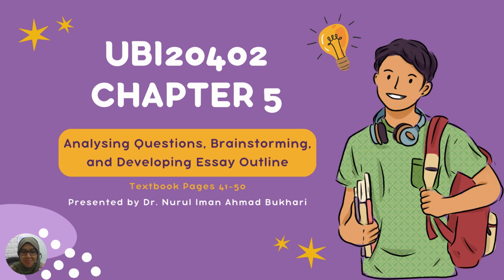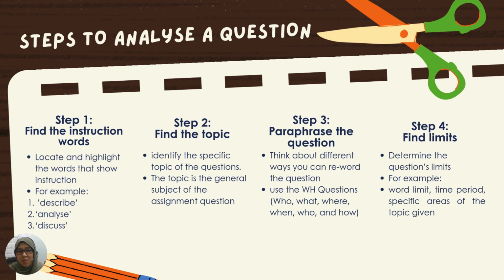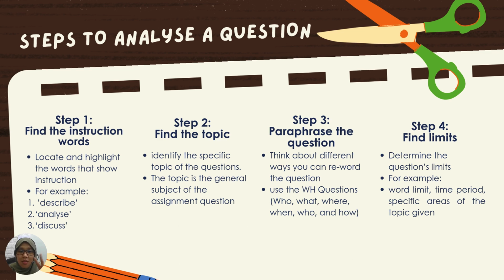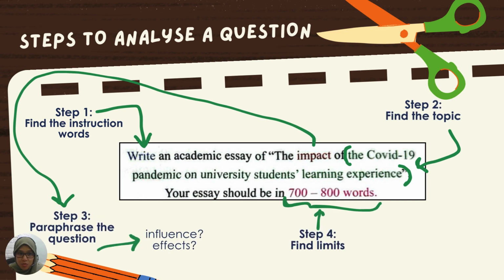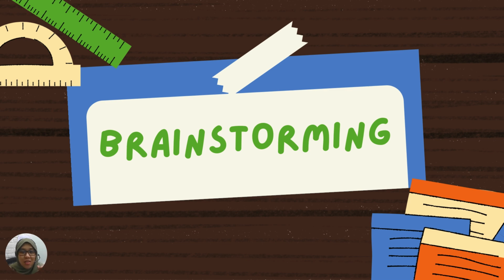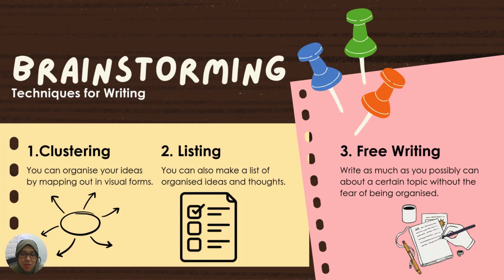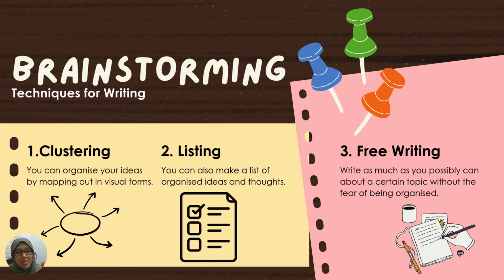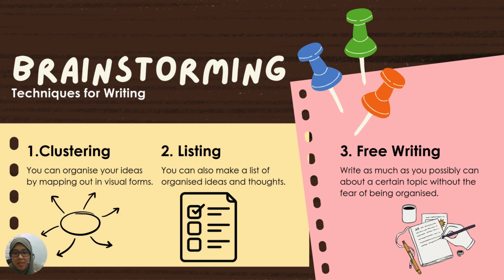Chapter 5 Presented by Dr Nurul Iman Ahmad Bukhari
UBI20402
Analysing Questions, Brainstorming, and Developing an essay outline